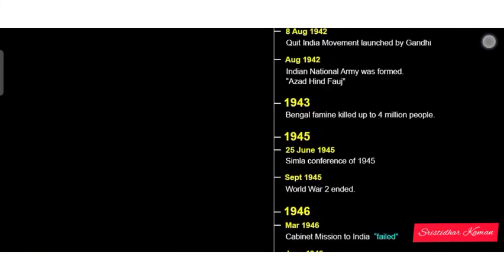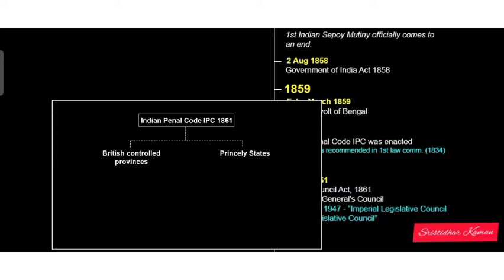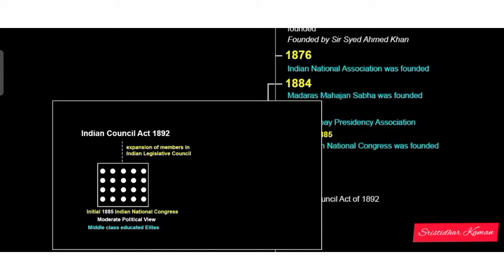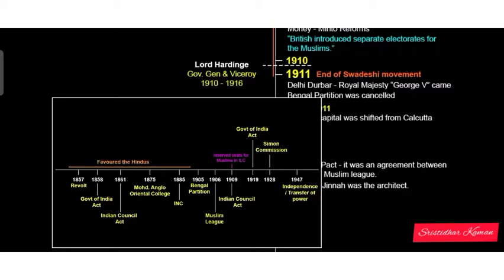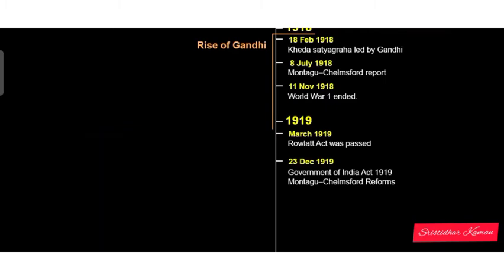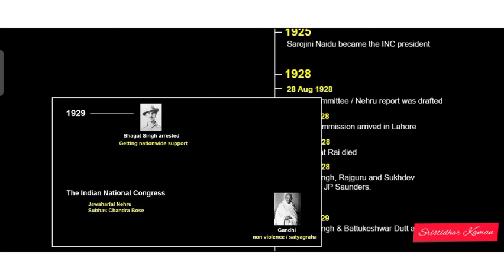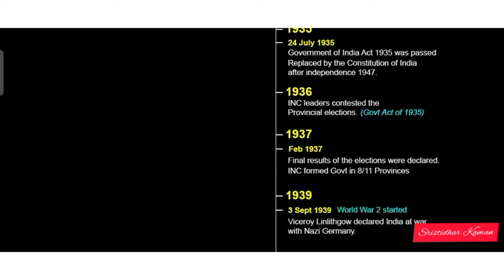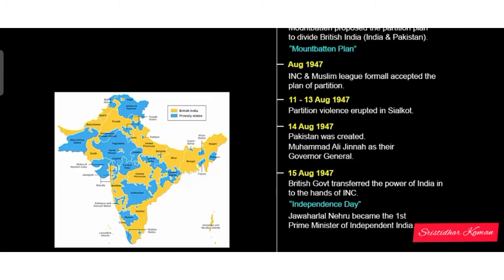MODERN INDIAN HISTORY 1857-1947.